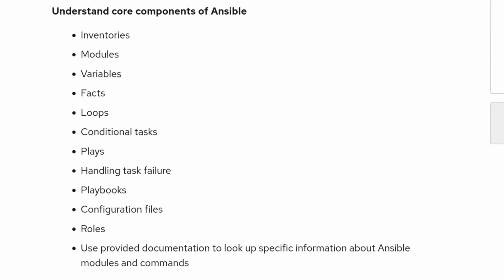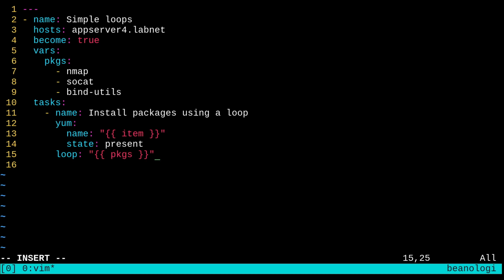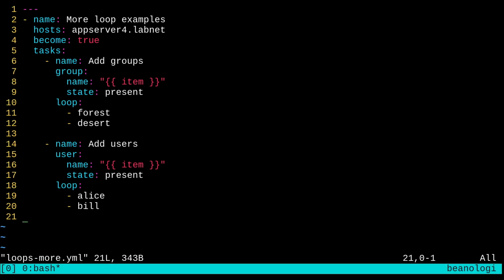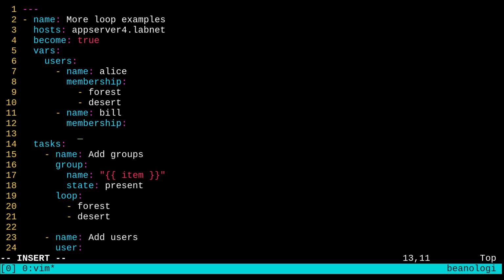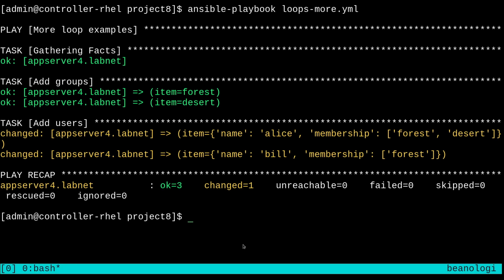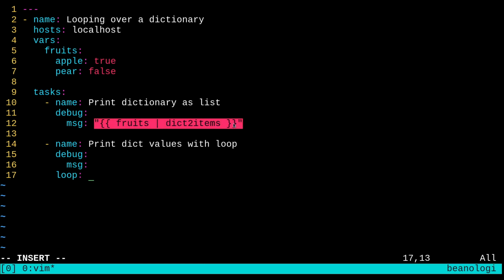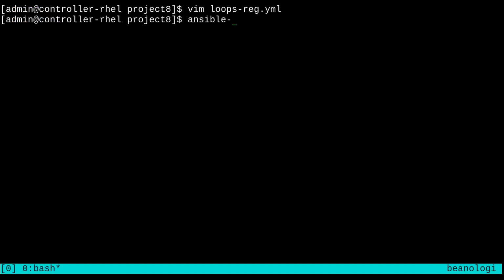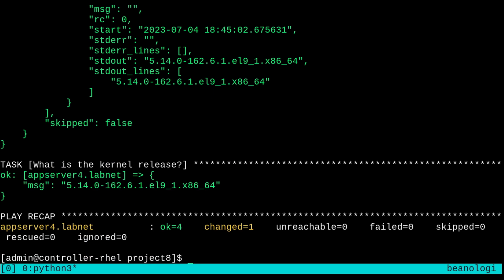Ansible Loops - RHCE v9 Learning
RHCE on RHEL 9 and Ansible Automation Platform:
Toying around with Ansible loops to practice for the RHCE EX294